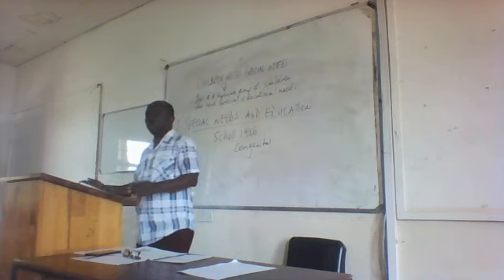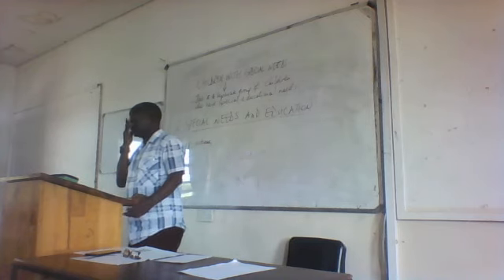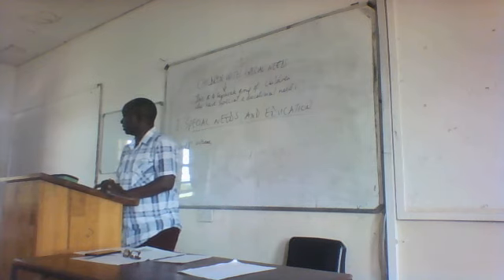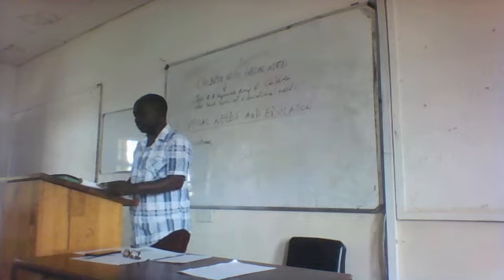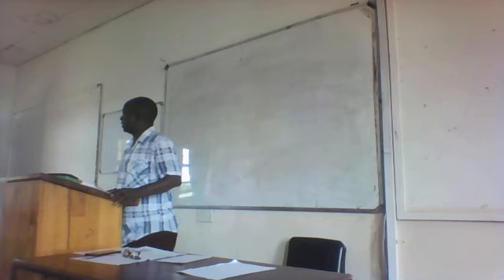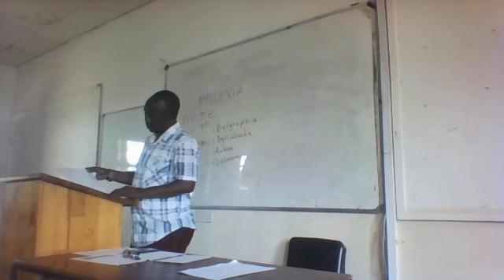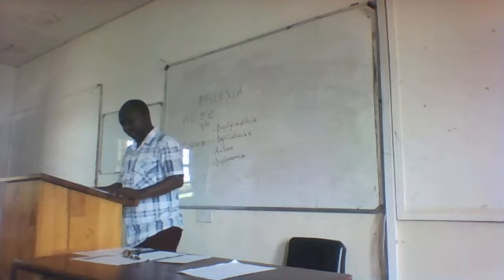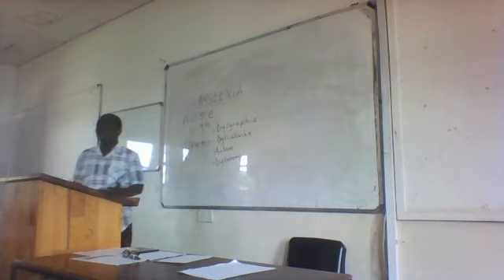Children with special needs class 1